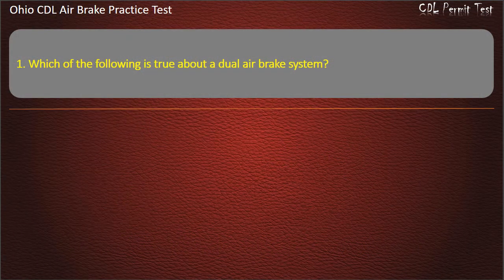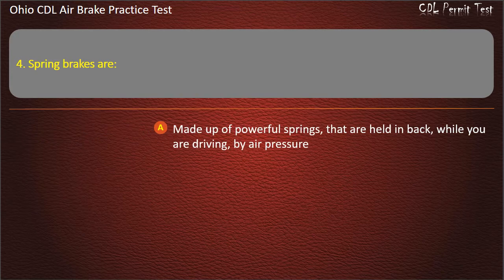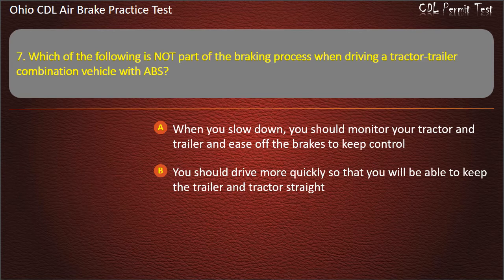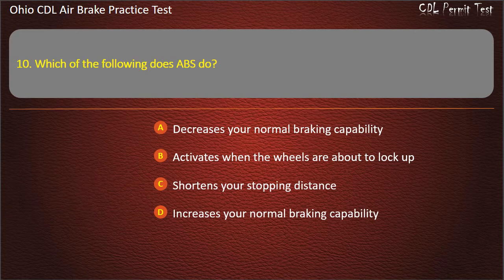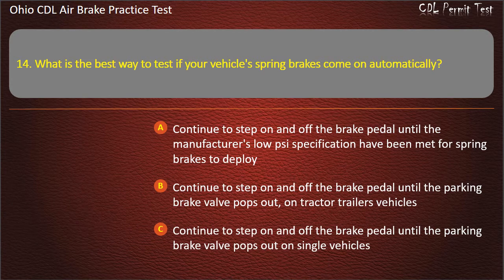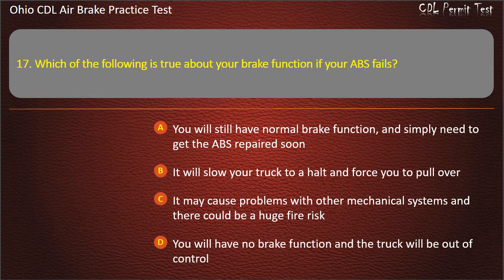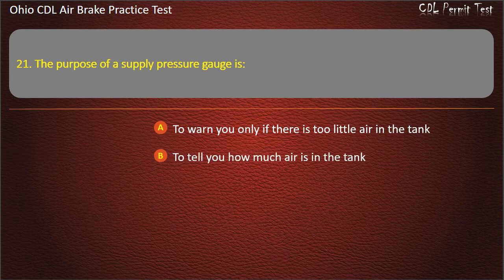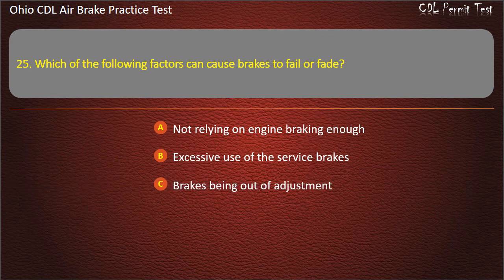Ohio CDL Air Brake Practice Test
Hope that our practice tests will help you well prepare for the written test. Keep practicing with us, you'll get your license soon ;-)